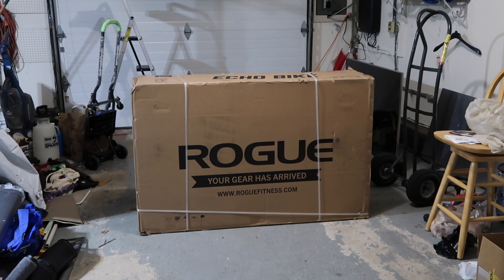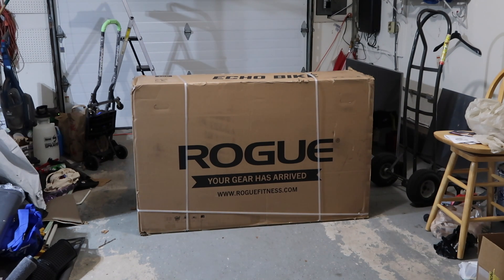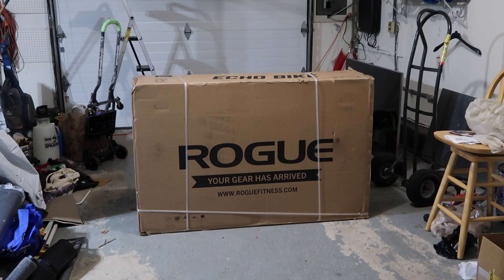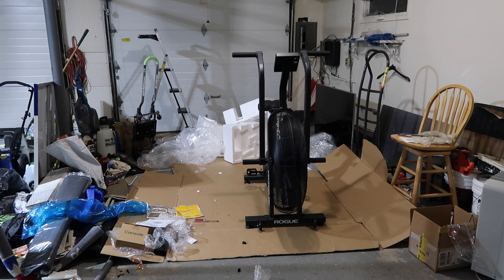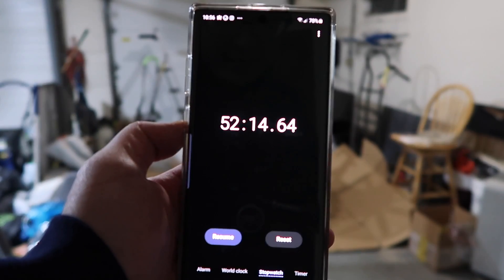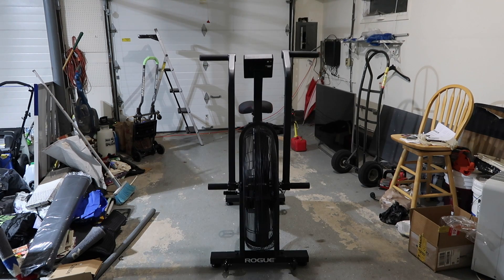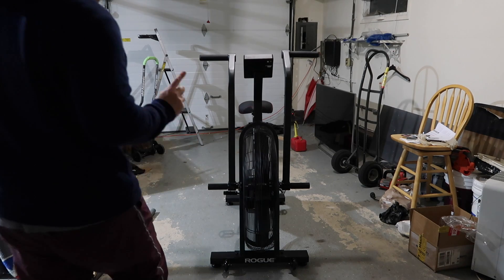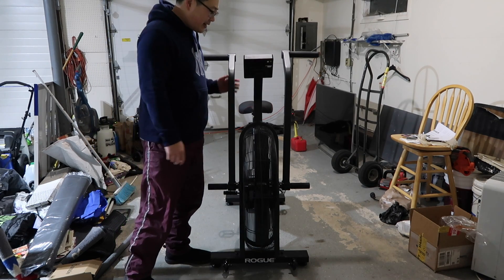My Birthday Present is here!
Let's see what it is!
After much research and thinking, I finally pulled the plug and purchased this.  And I must say that I am happy I did.